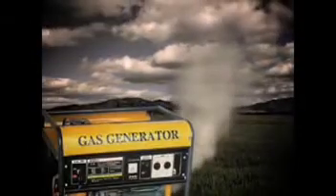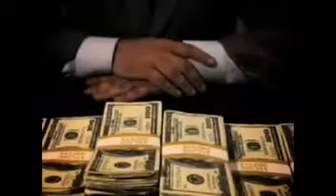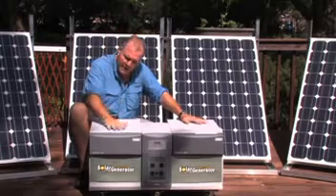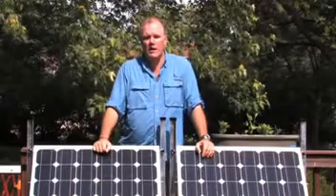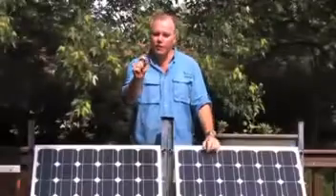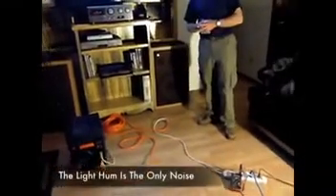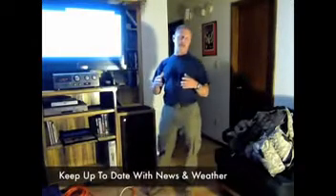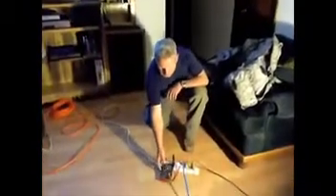PORTABLE SOLAR GENERATORS from Walem Solar Systems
Generate Your Own Electricity By Sunliight- Grab One of Our Portable Solar Generators

 from Walem Solar Systems

 Why Spending so much procuring that noisy Power Generator?
 Why throwing away so much money repairing that Diesel Generator?
 How many Power Generators have you purchased in the last 10 years?
 Can you calculate how much Diesel or Petrol that you have bought in the last 10 years?
 Is it possible for you to calculate roughly the number of hours, days, weeks or month downtime that your Diesel or Petrol Generator has failed?

 Better Still, can you put together the total cost of repairs that those Diesel generators have cost you in the past within 2-10 years?
 Talk more of the fume, generating dangerous pollution in your environment posing a serious danger to your life and neighbours in the long run.

 Then, have you ever thought of generating your own electricity for free?. If you are one of the wise individuals, you could think over the numerous questions we have asked above; then you would consider  investing into one of our Portable Solar Generator, tapping your electricity from the ever scorching African sunlight.

We have supplied few homes in Nigeria to date and we are still expanding!. Get one of our Portable Solar Generator, you will be amazed to know how quite your nights could be without the noisy and polluting diesel generators.

 We have various Solar Portable Generators that are guaranteed to last 25 years or beyond at no other cost to you other than the purchase price and the 5-yearly change of your battery depending on the use, meaning that you may not even have to change the batteries until 6-7 years of continuous use.

 See Our range of Portable Solar Generators above. The video presentation shall explain it all in great details.
Walem Solar Systems Limited

Lagos office:   14 Allen Avenue, Centage Plaza,
                             Ikeja, Lagos, Nigeria.

UK Office:       Unit 0892 UK Postbox-Courier Point,
                           13 Freeland Park,
                           Wareham Road
                           Poole, Dorset. BH16 6FH.
                           United Kingdom.